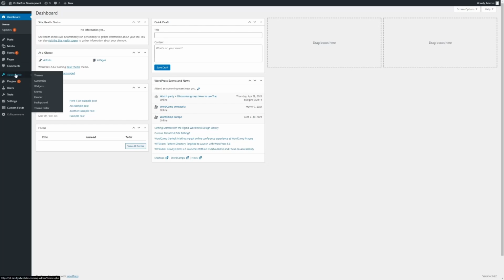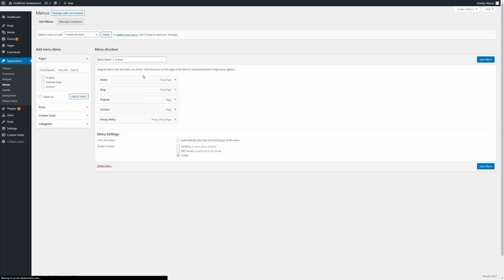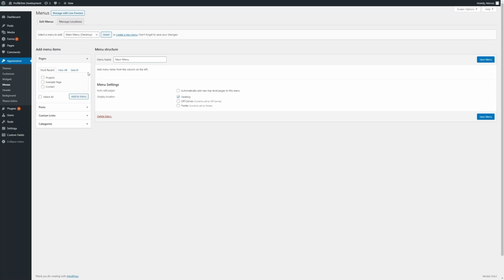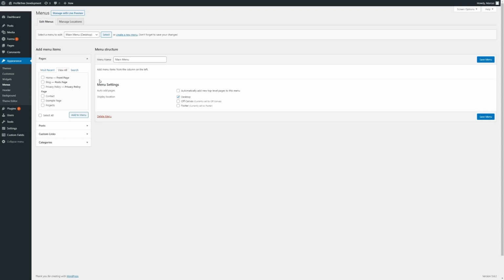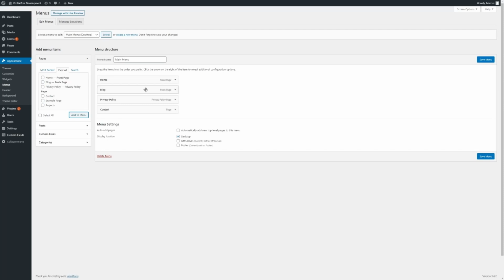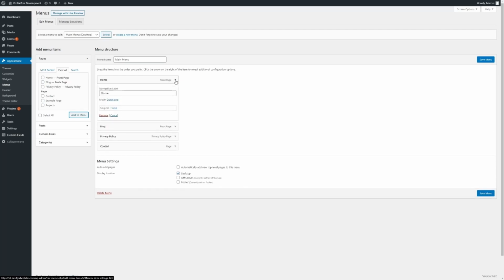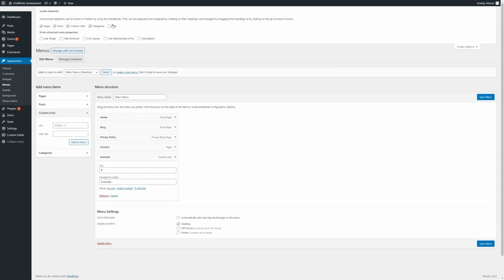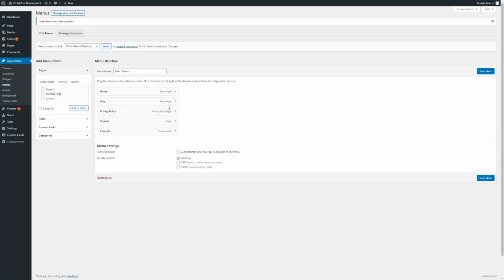How to Manage Menus WordPress | WordPress Tutorial | WordPress for Beginners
In this video, Marcus from ProfilTree will show you how to access and manage the menus within your WordPress website. This will help you navigate through your WordPress dashboard easier when looking to access information or make updates to your website.